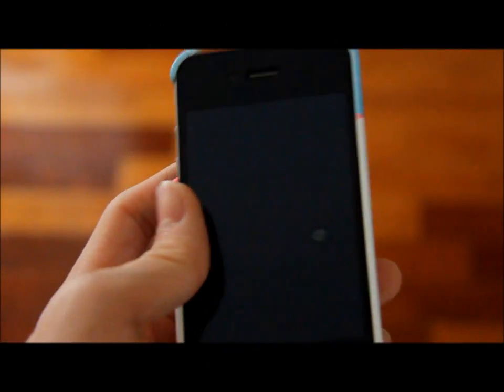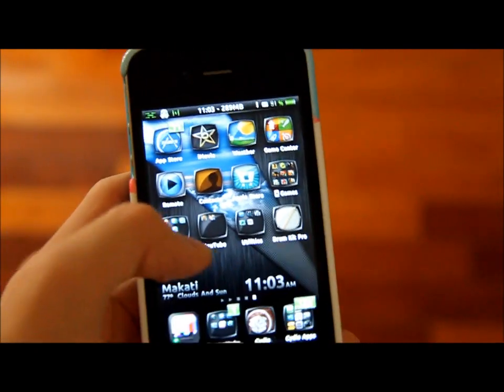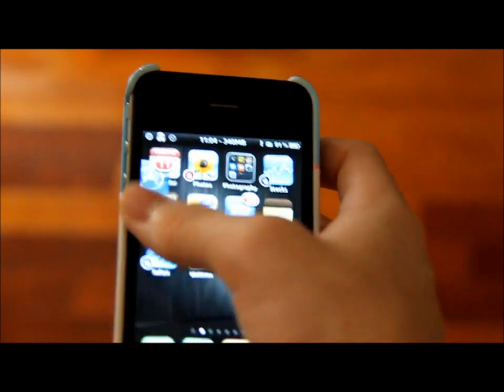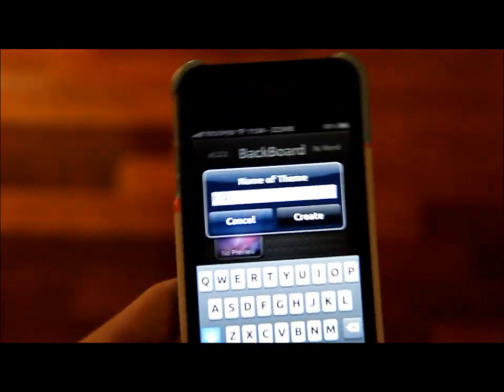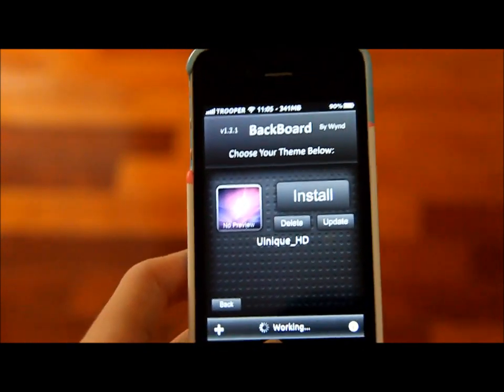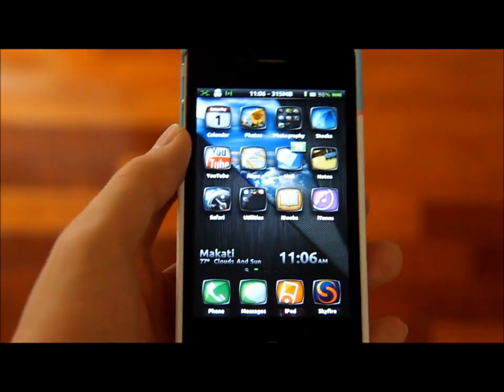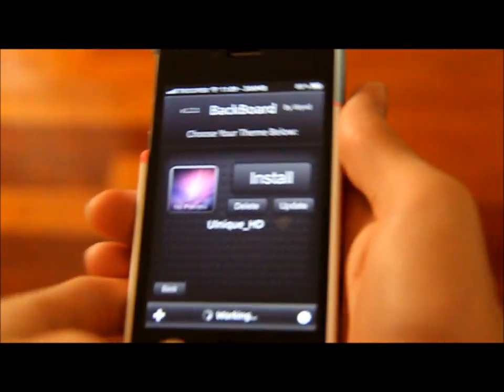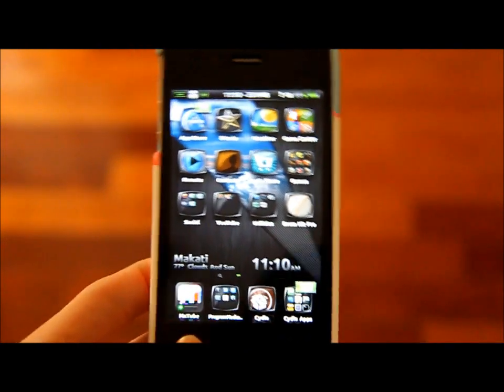Backboard - Backup your Winterboard Theme Layouts and Switch Between them Easily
Become a fan of me on Facebook!!